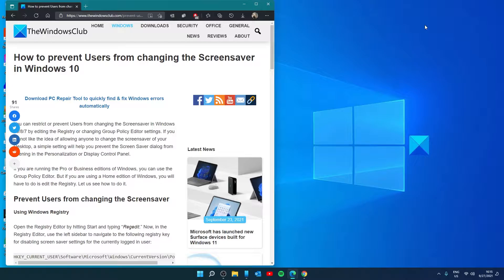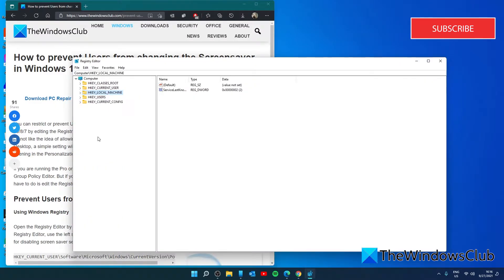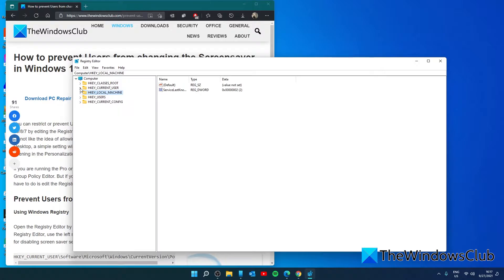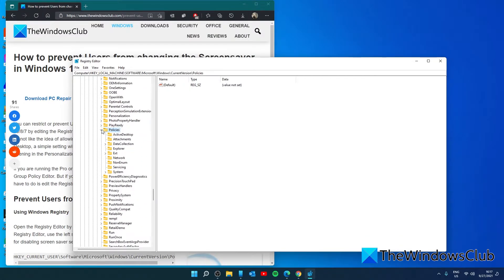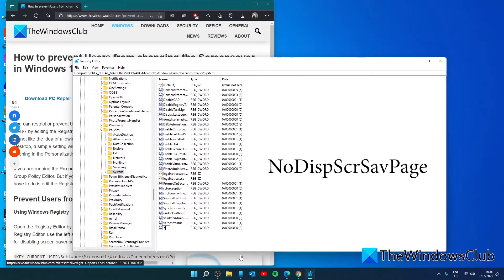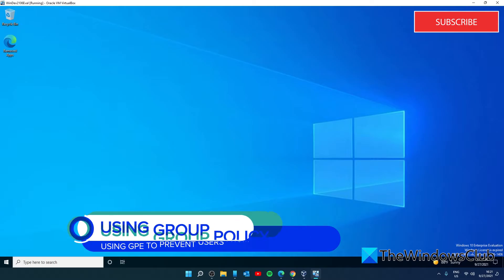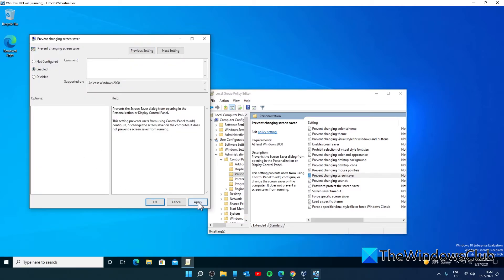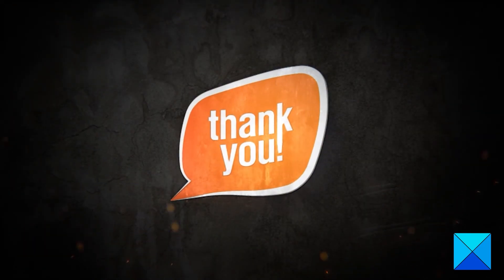How to prevent Users from changing the Screensaver in Windows 11/10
You can restrict or prevent Users from changing the Screensaver in Windows 11/10/8/7 by editing the Registry or changing Group Policy Editor settings. If you do not like the idea of allowing anyone to change the screensaver of your Desktop, a simple setting will help you prevent the Screen Saver dialog from opening in the Personalization or Display Control Panel.

If you are running the Pro or Business editions of Windows, you can use the Group Policy Editor. But if you are using a Home edition of Windows, you will have to do is edit the Registry. Let us see how to do it.

Timecodes:
0:00 INTRO
0:26 USE REGISTRY EDITOR
2:16 USE GROUP POLICY EDITOR